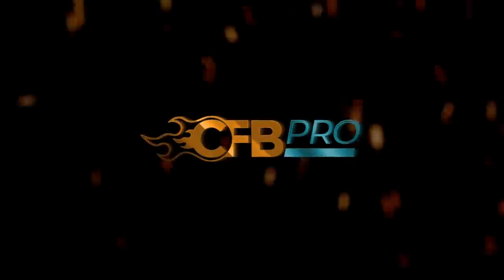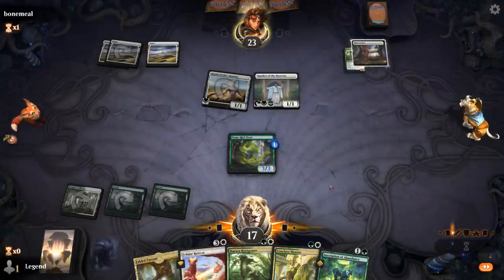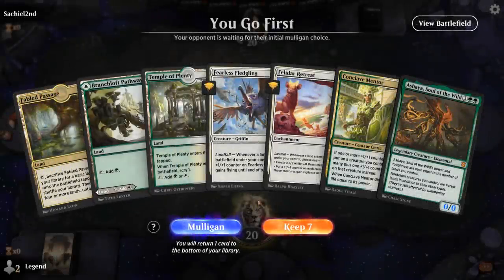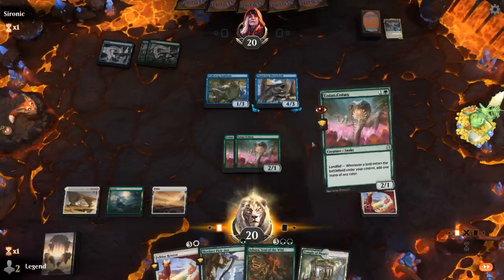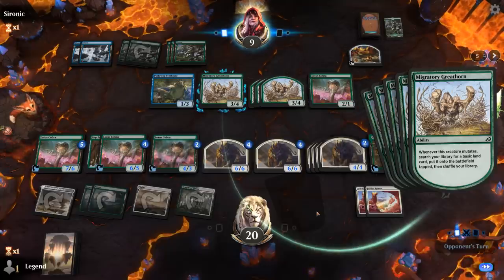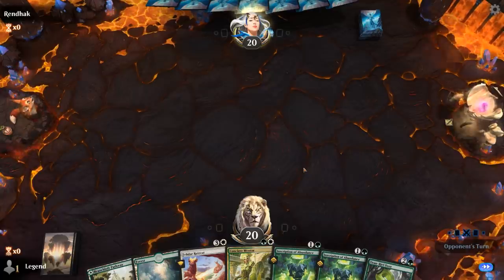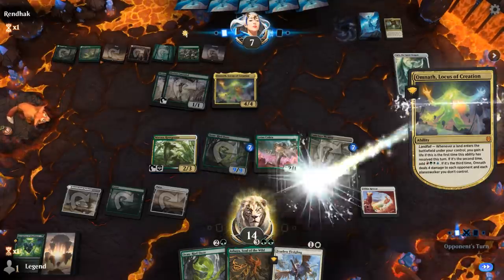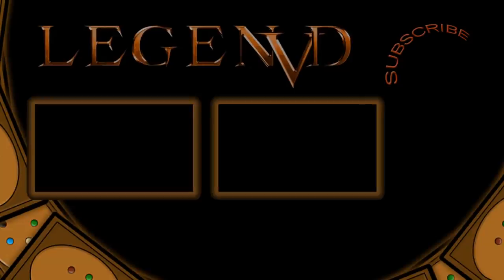MTG Arena - Standard - Fearless Felidar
Magic: The Gathering Arena deck tech & gameplay with a Selesnya (Green/White) landfall deck, featuring Murasa Rootgrazer, Fearless Fledgling and Felidar Retreat in Standard.

00:00 - Deck Tech
05:00 - Match 1
13:34 - Match 2
17:06 - Match 3
27:23 - Match 4
31:06 - Match 5
39:29 - Match 6